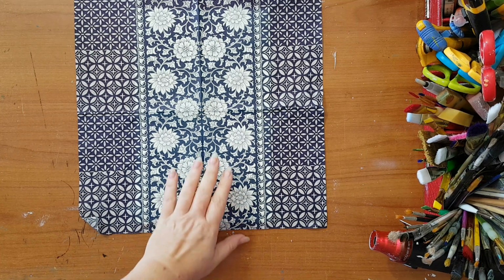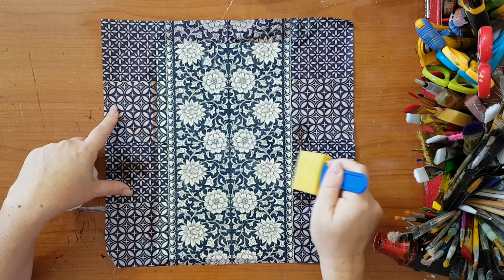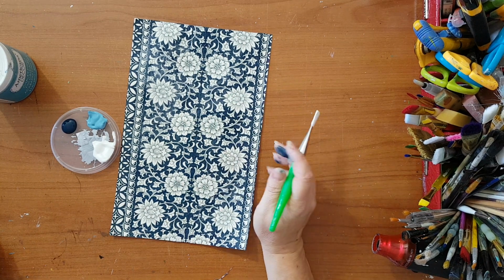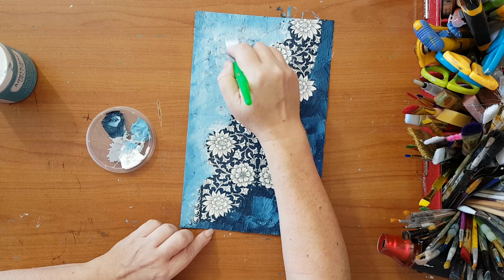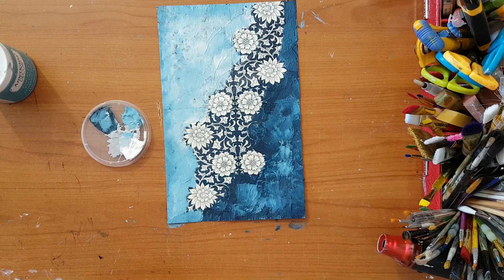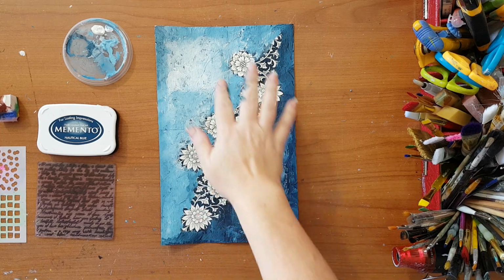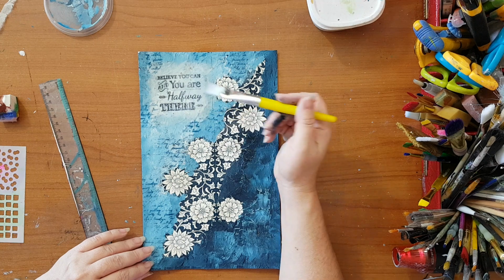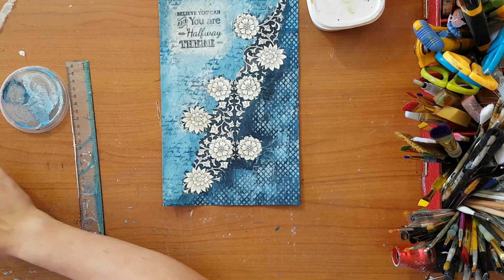Art Journal Page - Believe